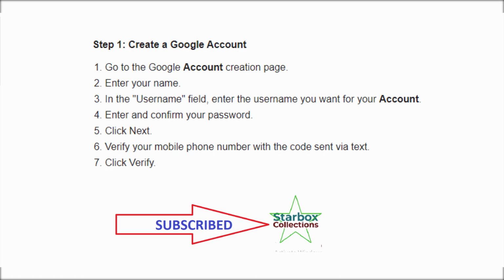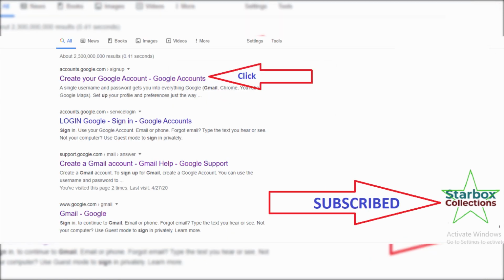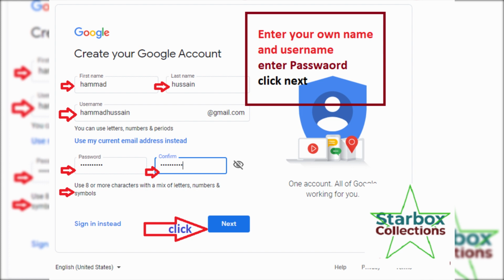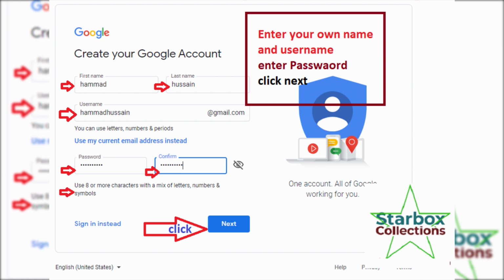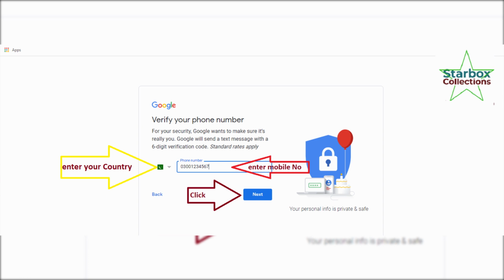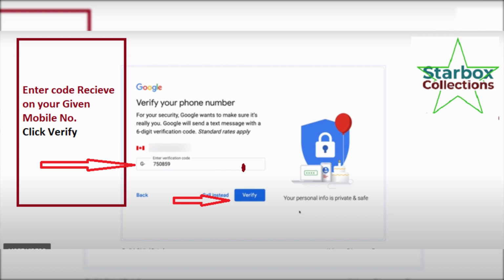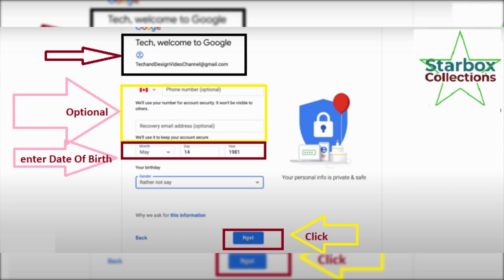how to create gmail account for free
how to create gmail /email account on laptop/Desktop
Irshad Hussain
Property Consultant at Gulberg Green Islamabad